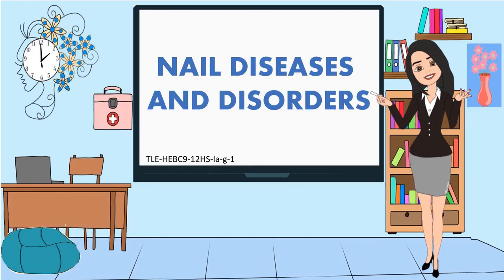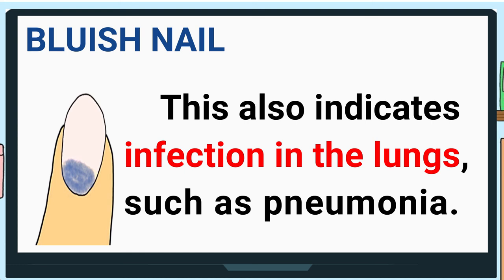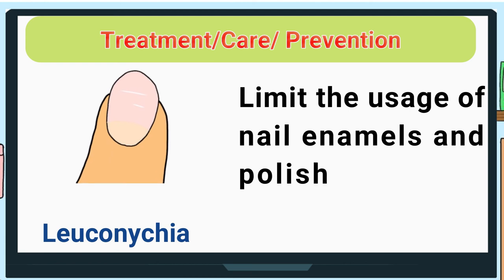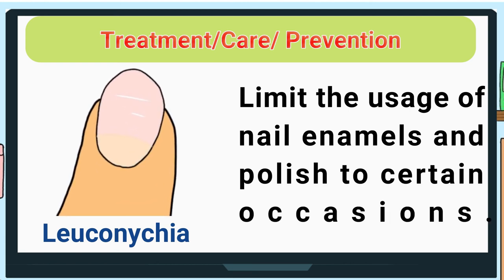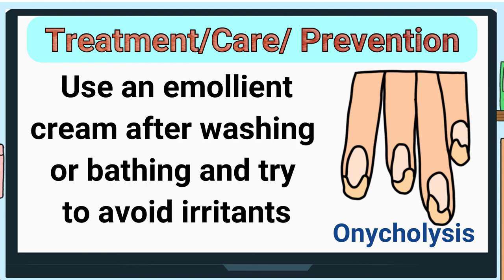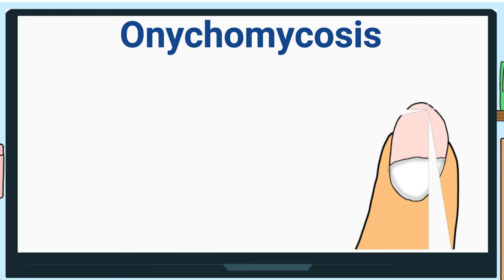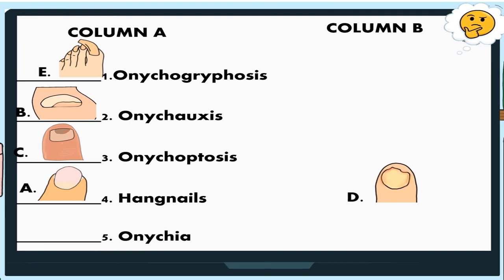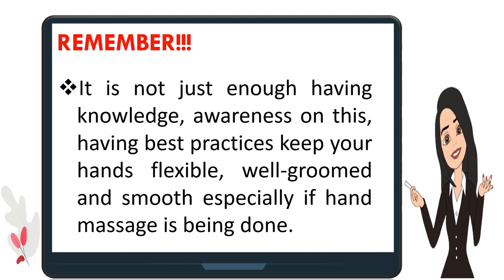NAIL DISEASES AND NAIL DISORDERS (NAIL CARE-G9-W1-L2)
NAIL DISEASES AND NAIL DISORDERS